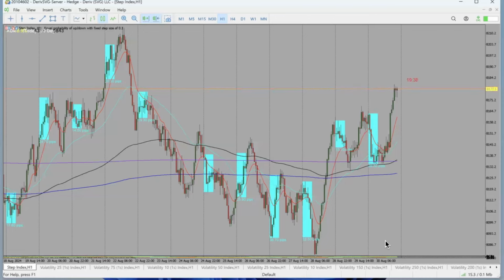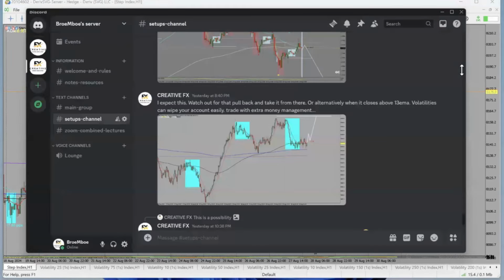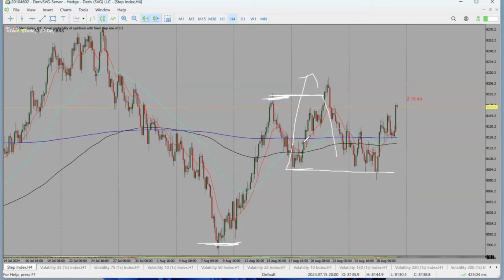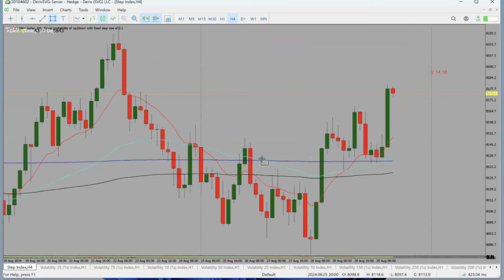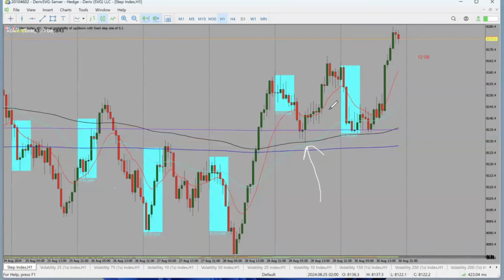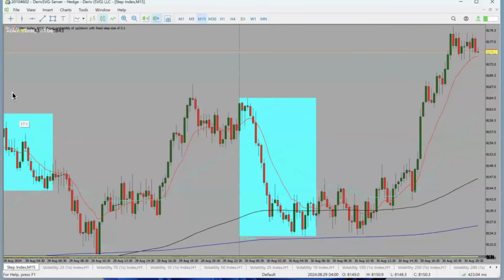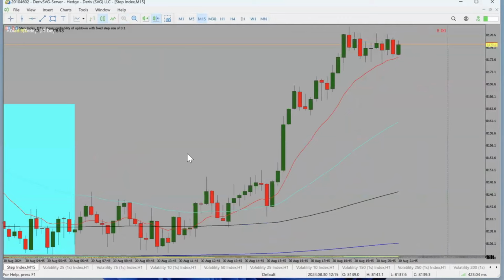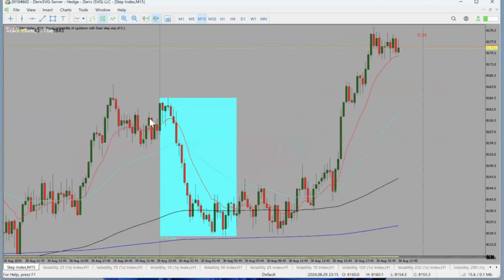Use these two types of entries and you will never go wrong!!!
Exclusive!!!

Forex Trading | BTMM Simplified | Reliable brokers Attached | Creative Fx